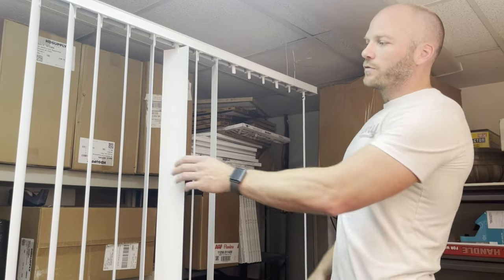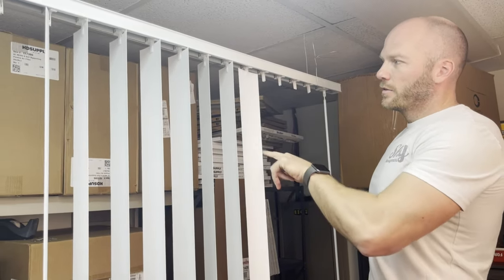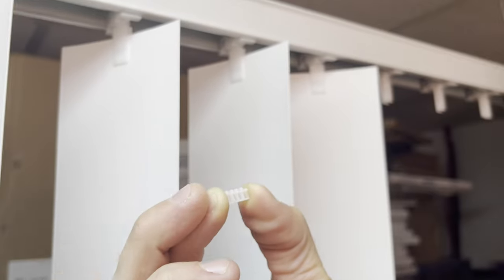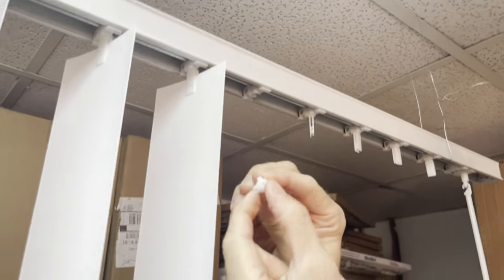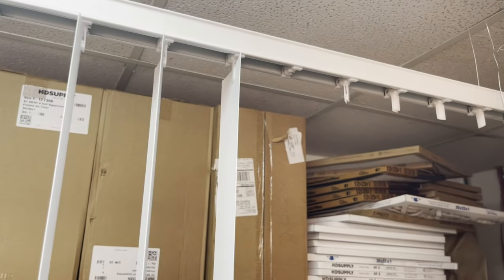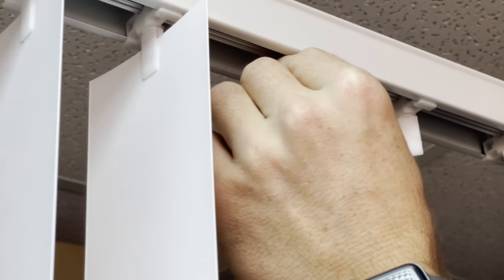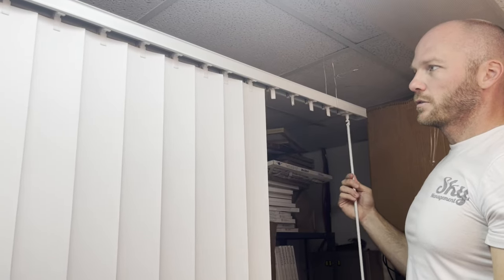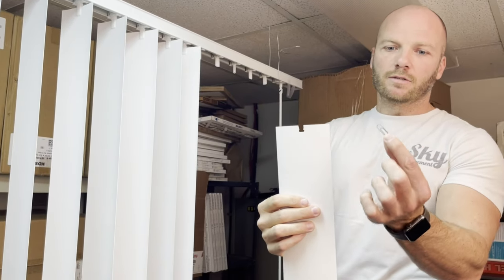How to easily fix common issues with Vertical Blinds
Link to replacement gear and "teeth" pieces on Amazon

Link to replacement vertical blinds on Amazon SIZE 78X84 Standard Size

Here is a way we have found to easily fix common issues with vertical blinds.  We use these in our apartment homes and they are a great inexpensive way to block out light and provide privacy.  They do, however, have a few issues that come up and here are some quick and easy fixes to help make these home repairs.